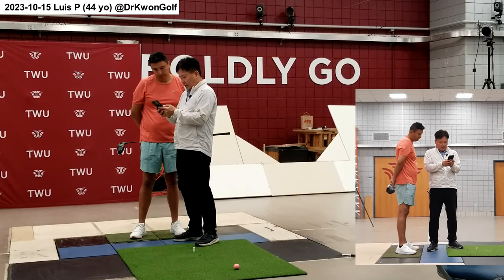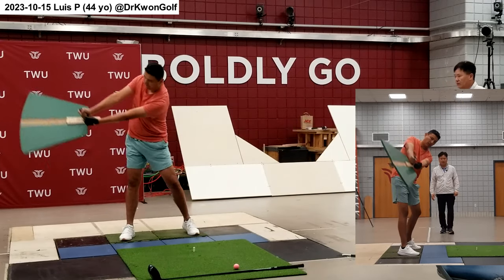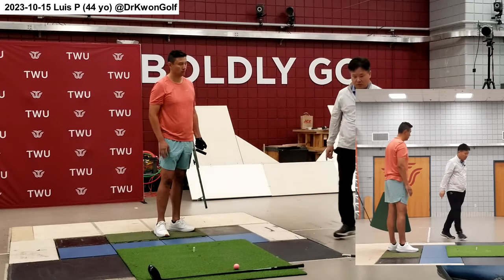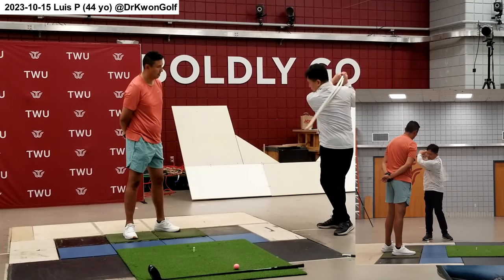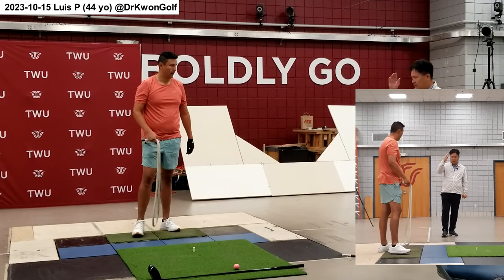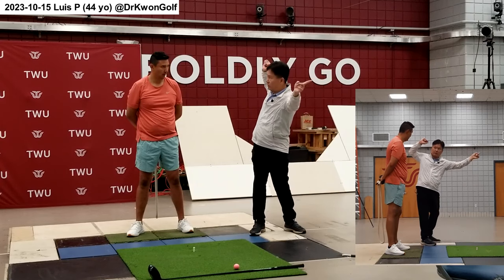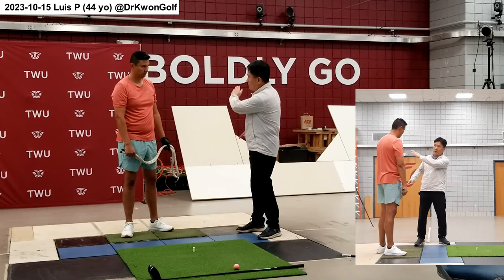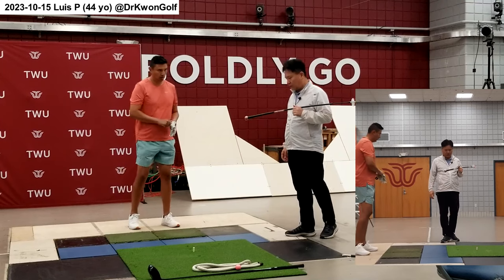2023-10-15 Luis P (44 yo) Part 1/3 - E-bell/rope